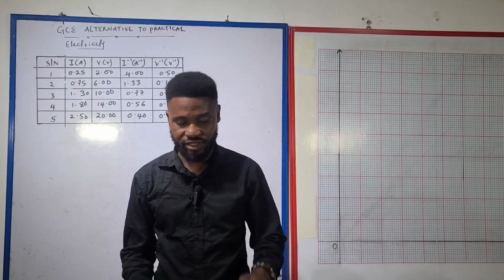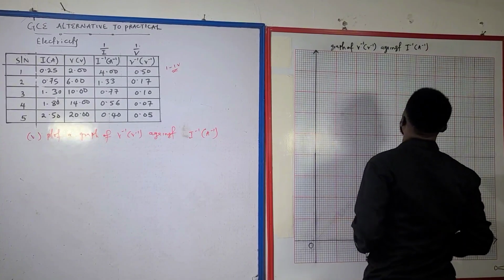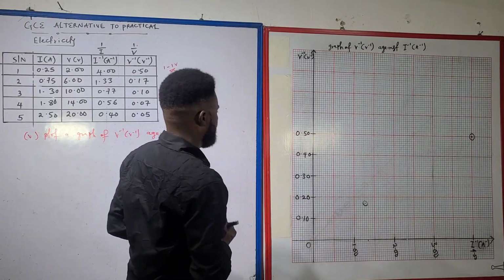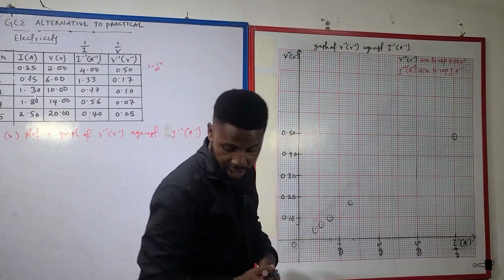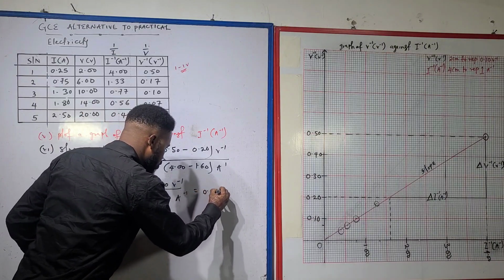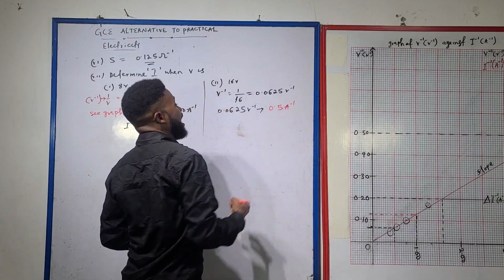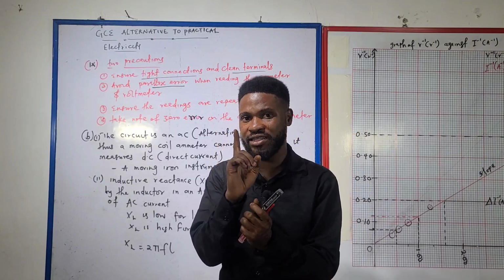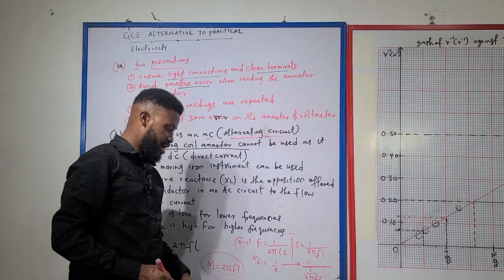GCE physics practical 2023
GCE PHYSICS PRACTICAL ( ELECTRICITY 2)